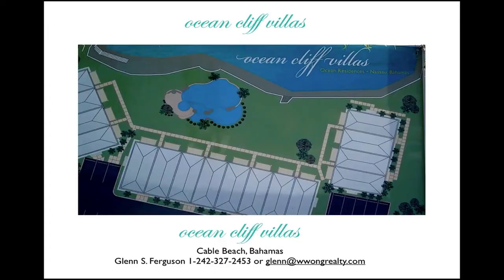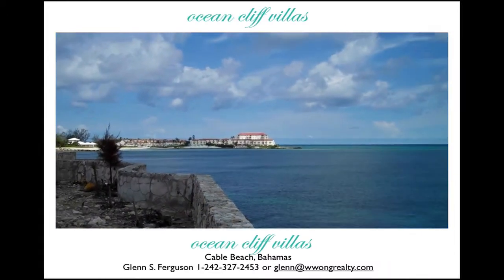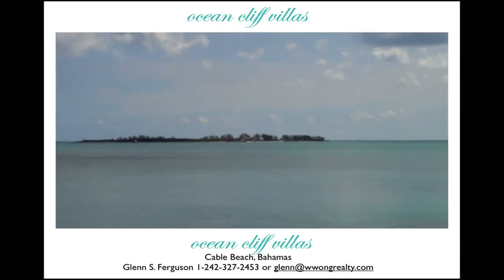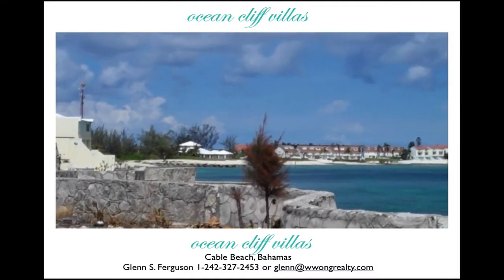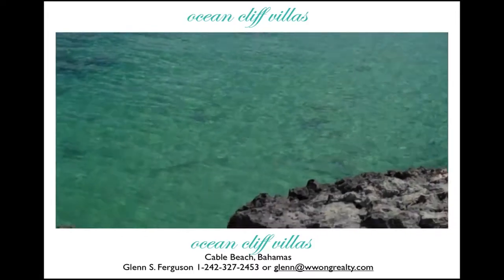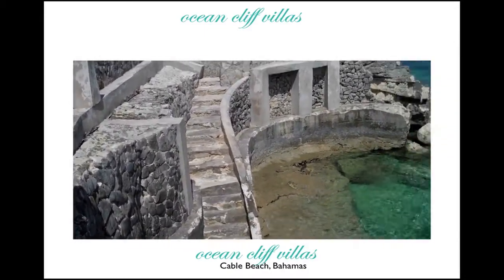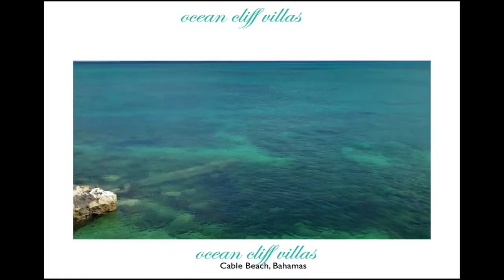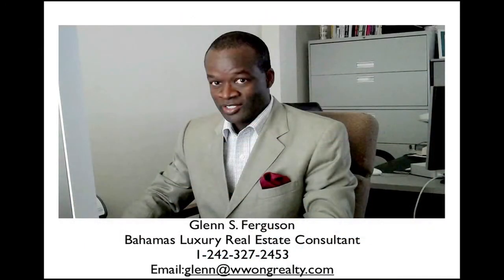The Cliffs Cable Beach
The Cliffs Cable Beach. Call Glenn Ferguson at 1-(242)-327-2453 to Buy at The Cliffs Cable Beach

Ocean Cliff Villas Ocean Residences, Nassau Bahamas, will be located on Cable Beach the "Bahamian Rivera" and will provide residence with prime Bahamas real estate with an unmatched panoramic view of the Atlantic Ocean.

So if you are ready to buy or still have questions about Ocean Cliff Villas Ocean Residence, Nassau Bahamas feel free to contact me directly at 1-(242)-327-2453 or 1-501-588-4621 or simply email: or .